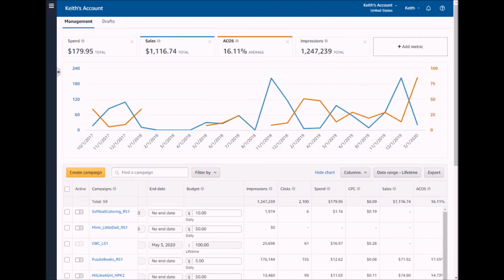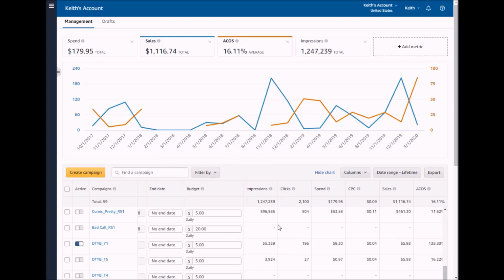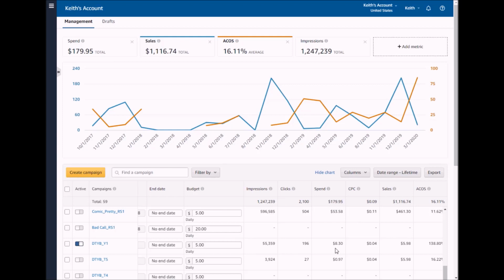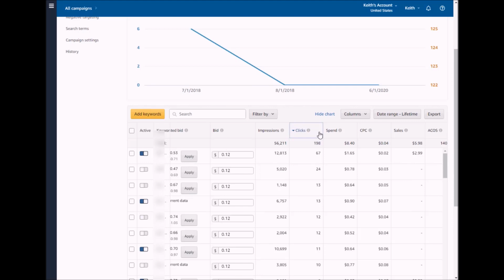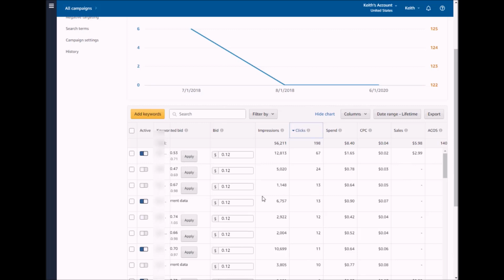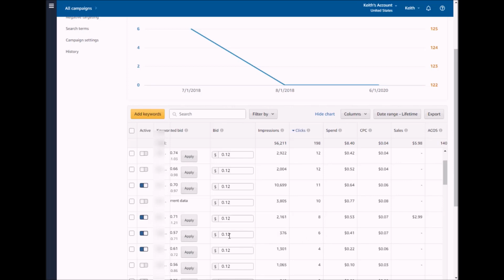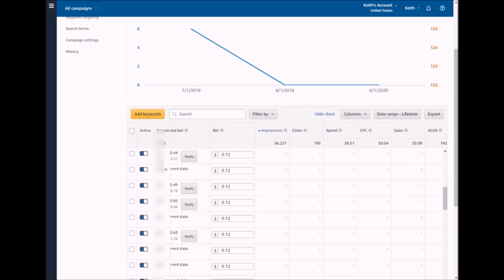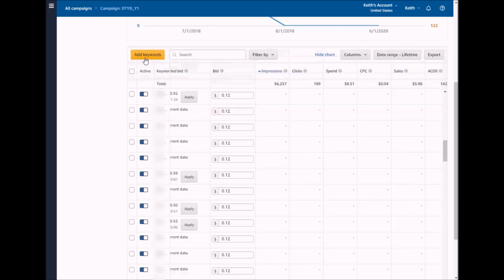How To Run Ads | How To Check Your Amazon Ads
We’re continuing our Saturday Series all about running ads to books. Last week we covered how to run Amazon Ads, but today, I wanted to cover how to check your Amazon Ads. So, stick around:

So last week I showed you how to create amazon ads, but what now? What do I do with these ads once they’re live?

Now, in the interest of time, this is not going to be a full deep dive into everything Amazon ads, but I will show you how to manage your ads.

Now I know you may be running ads to your fiction or non-fiction books, but should you run ads to no content books? Check out this video right here and I will help you decide if you should be running ads to your low and no content books. Or you can check out this video that youtube thinks you’ll love.

✅ Tools and services, I recommend:
My book on how to get book honest book reviews without begging: